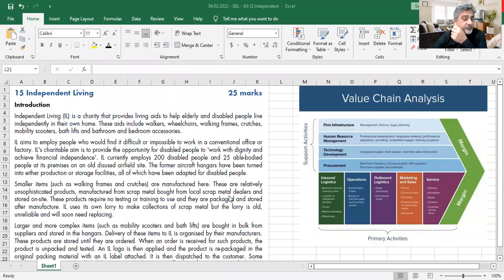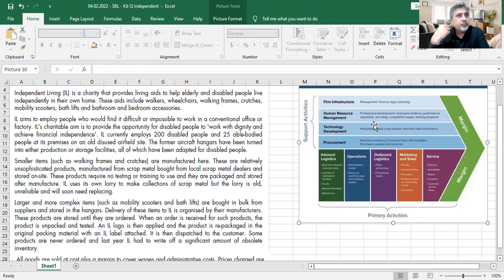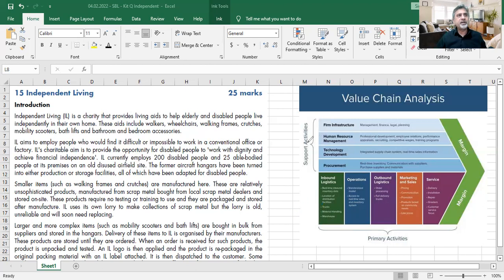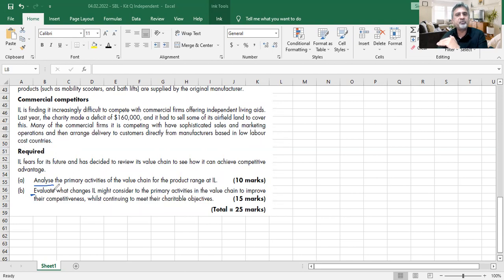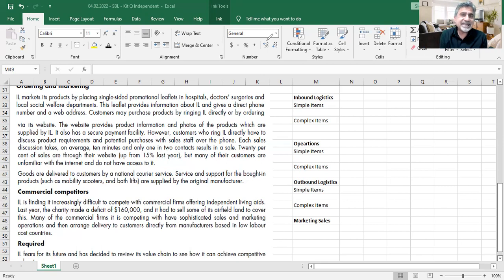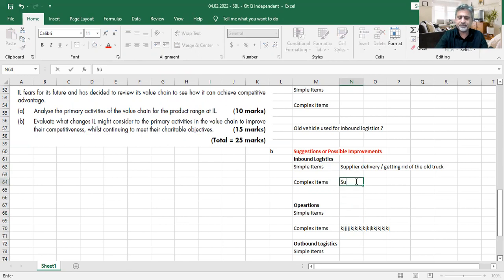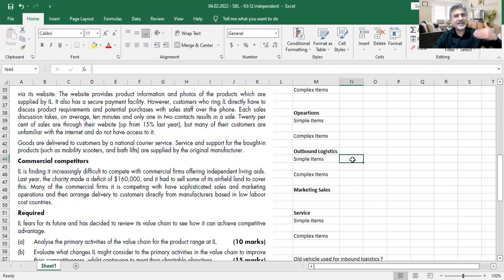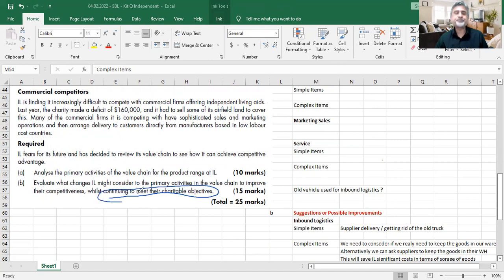ACCA SBL | Porter Value Chain | Application to a case study | ACCA Exam Preparation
In this video, our expert trainer will guide you about ACCA SBL,  Porter Value Chain and  Application to a case study.

Vertex Learning Solutions Purpose and Mission;
We pursue success of our students, business partners, shareholders and employees which are our stakeholders. For that purpose, we strive to offer high-quality service follow the highest standards of professionalism in all areas we serve.

Key to our strategy has always been to attract and retain people who share our passion about the kind of company we are trying to build, based on our core purpose and values: integrity and honesty, unending enthusiasm and continuing spirit of inquiry.

Because we believe in our core values, we continue to identify talented people who share these principles. For us, our people are especially important. We are in a growth industry operating in an international environment; from a personal and career development perspective, there’s great potential for people who are committed with us in building the company.